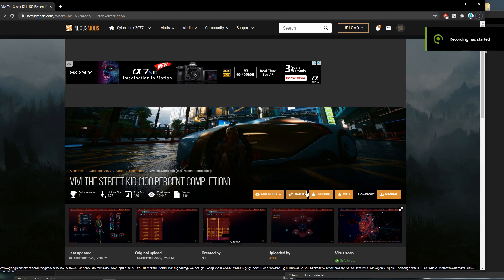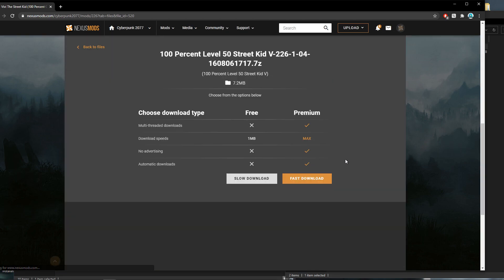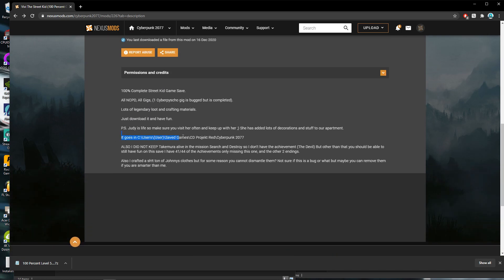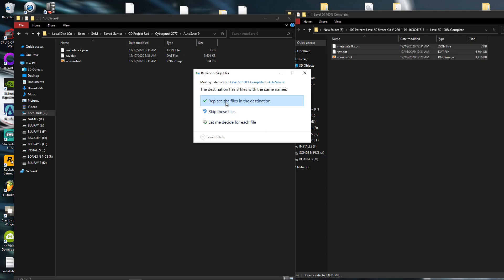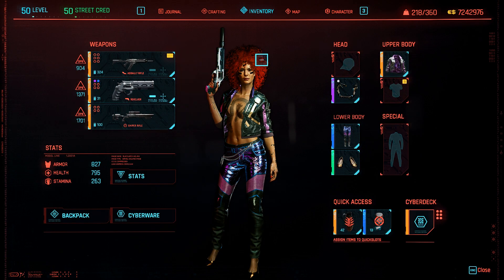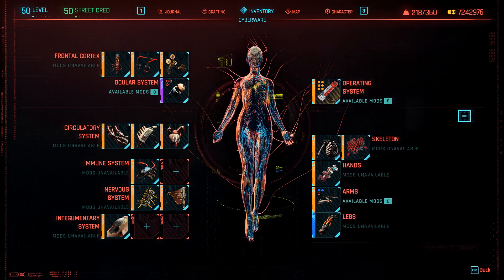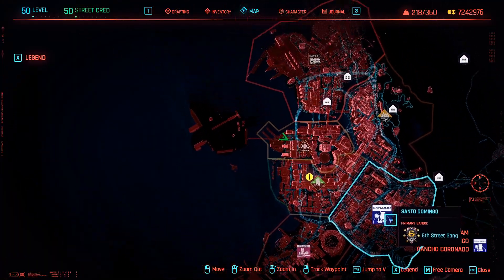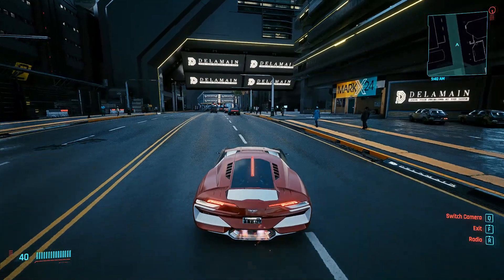How to Unlock Full Map in Cyberpunk 2077 | 100% Save File Mod | Street Kid save |Vivi The Street Kid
PC SPECS :
GPU                       : MSI RTX 3060 Ti Gaming X Trio
MOTHERBOARD : MSI A - Z370 PRO
CPU                       : I5 8600k 4.3GHZ
RAM                      : 16 GB 3000MHZ
COOLER               : MasterLiquid 240L V2
CABINET              : DeepCool Matrexx 55 4F
PSU                       : Cooler Master 650W BRONZE
MONITOR             : ACER 4K 144HZ

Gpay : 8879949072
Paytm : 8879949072